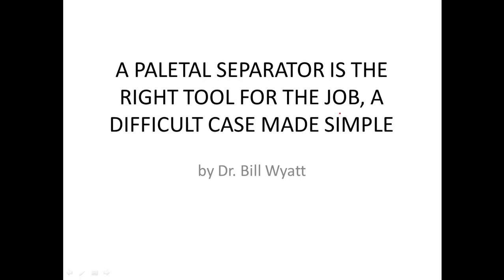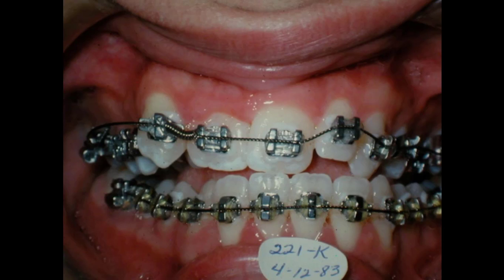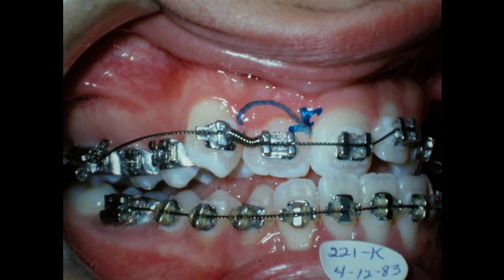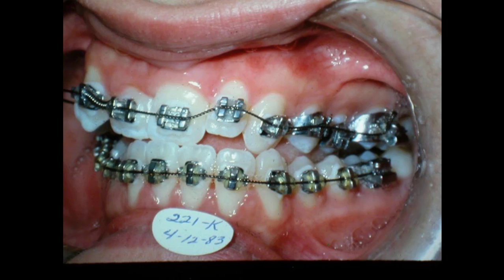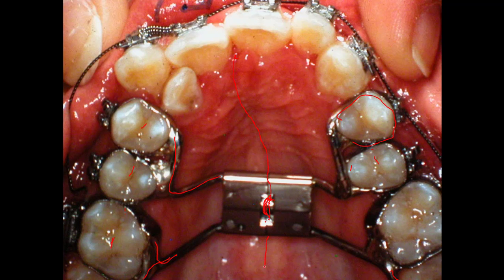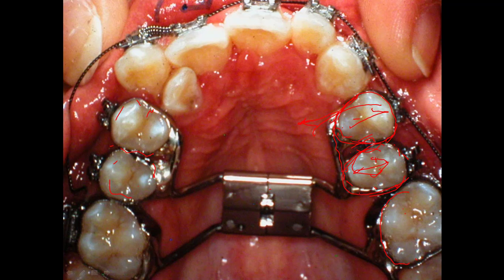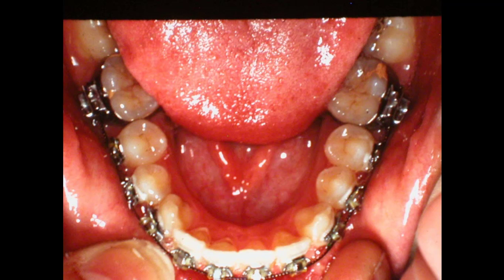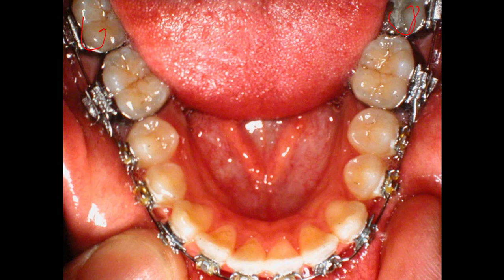HARD cases made EASY !! Find out how ??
This is an unusual crossbite case. The whole left side of the upper jaw and the front is in a deep crossbite around to the cuspid tooth on the right. One would look at this and think it is very difficult to do, but a palatal separator makes it rather easy. There is a added thing here to be able to properly torque the upper right lateral. These are the three things that I want to cover in this video.
The first is correcting a unilateral deep crossbite.
Then next is torquing the upper right lateral.